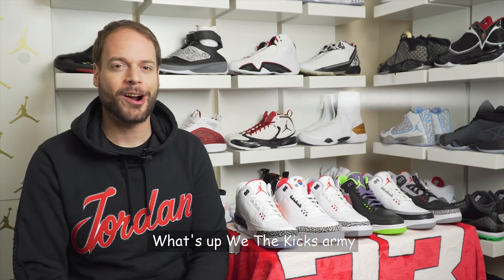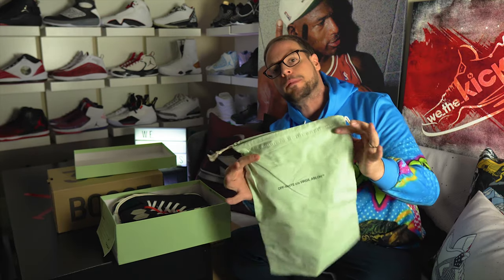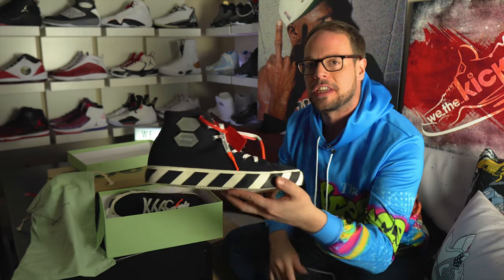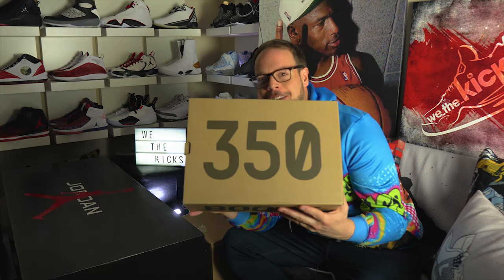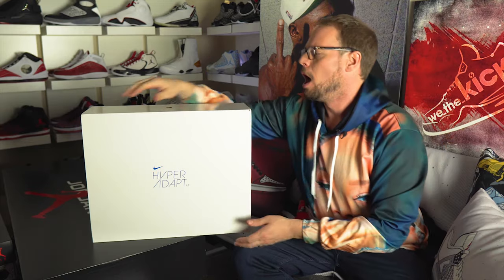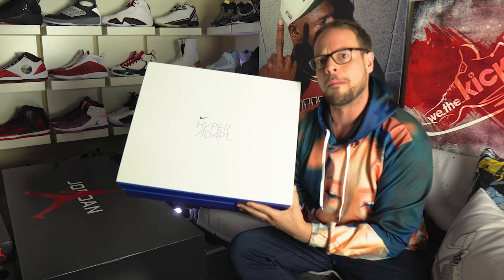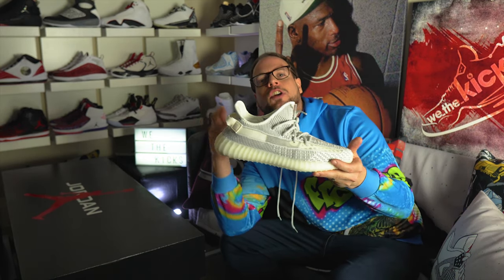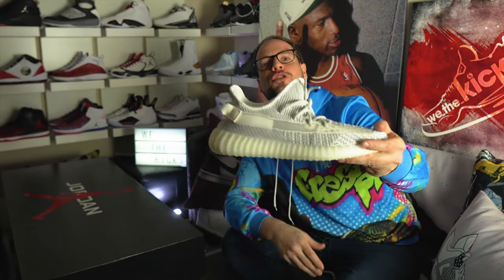We The Kicks Episode 10 - Nike Hyper Adapt First & Second Edition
What's going on We The Kicks fam?!?  It's been a while but we're back and excited to be dropping Episode 10!  In this episode we take a look at a pair of Virgil Abloh Off Whites, Yeezy Boost 350 Satics non-reflective, Nike Hyper Adapt first edition & second edition, and a pair of Air Jordan 1 Mid SE (black, white & gold).  We hope you enjoy!

CONTEST ALERT!!!
Watch Episode 10 to find how to enter and win a pair of Yeezy Boost 350 Satics non-reflective!!  Good Luck to all!